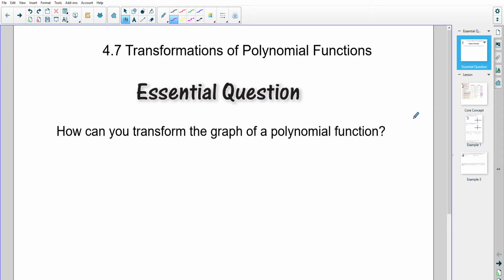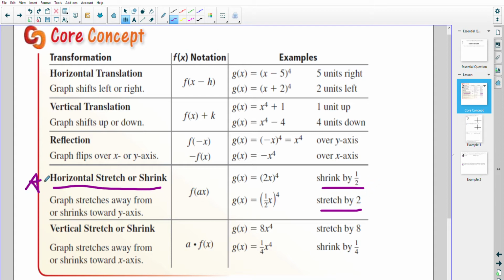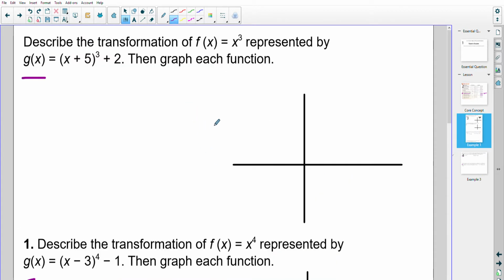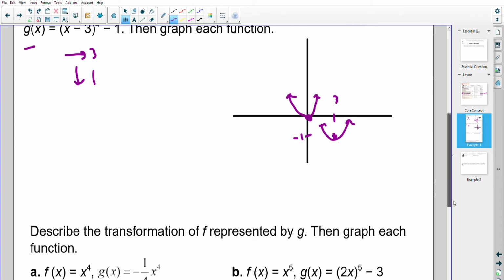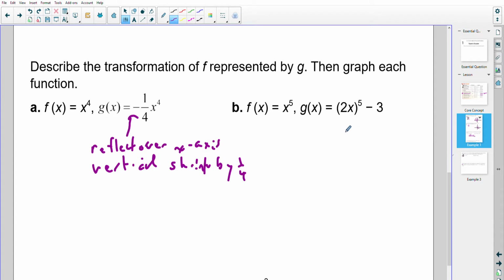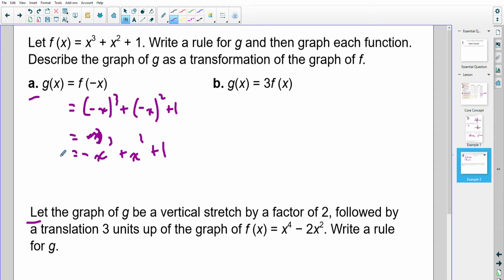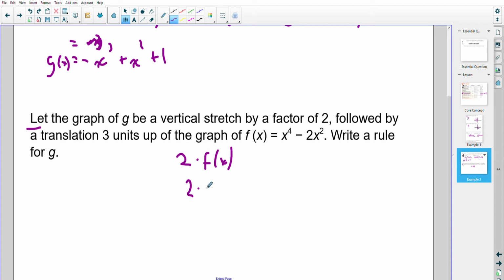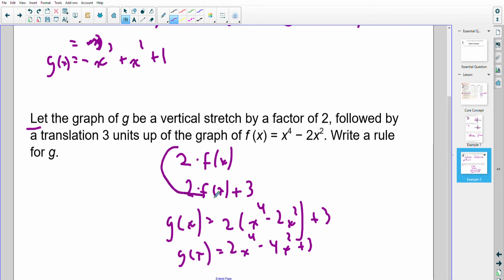4 7 Translations of Polynomials